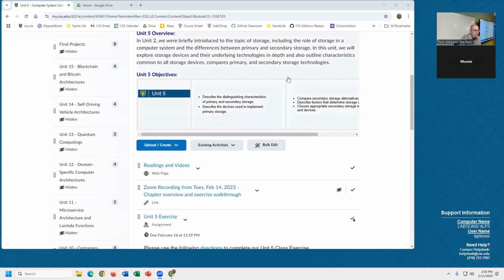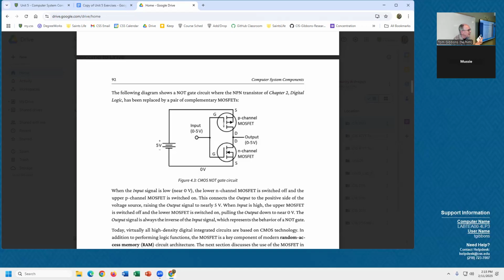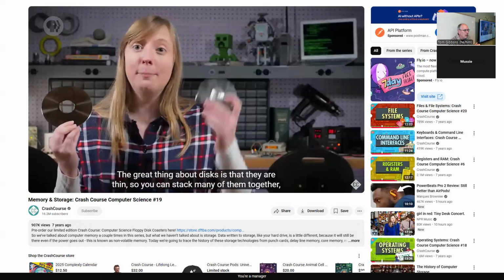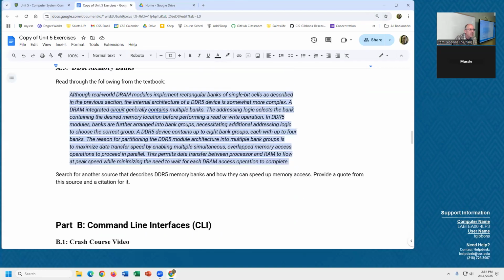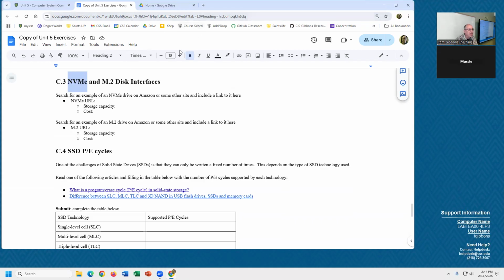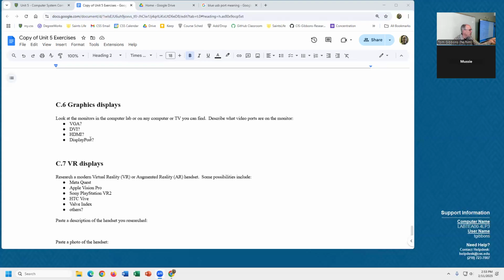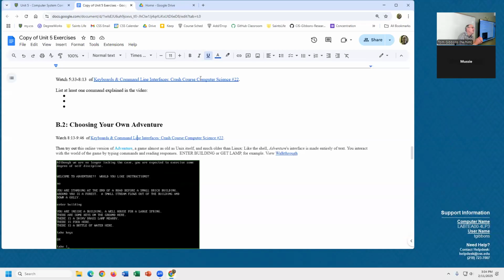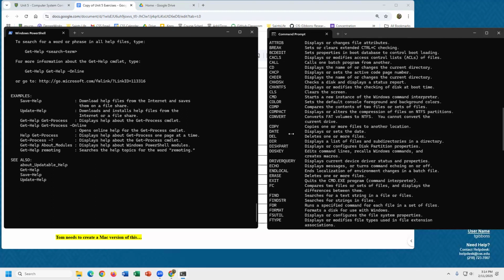CIS 2011 Zoom recording from Tuesday, Feb 11, 2025